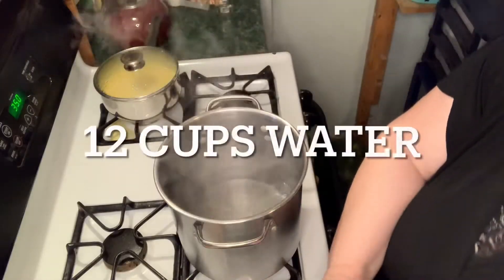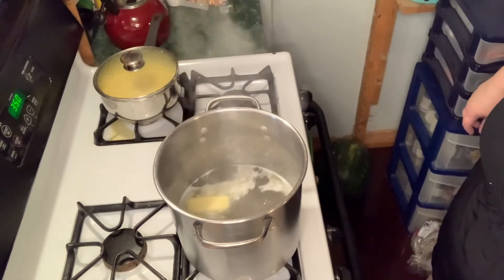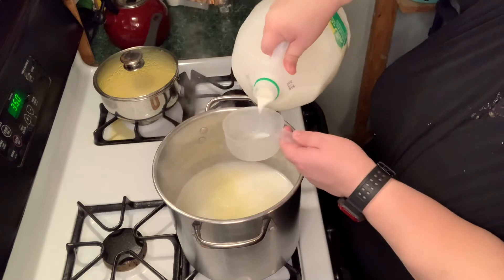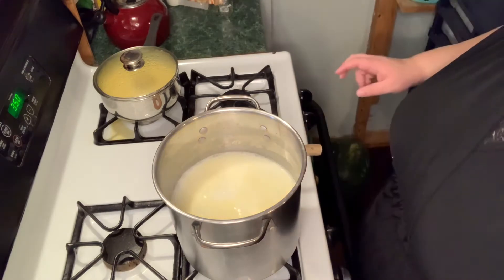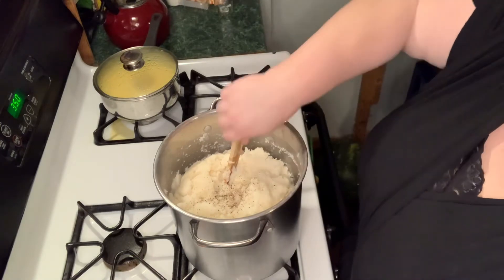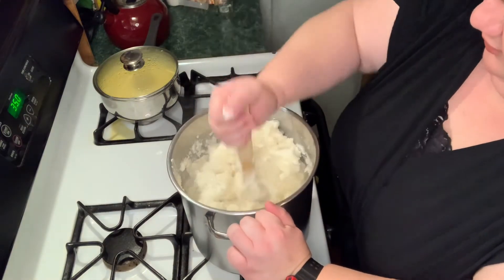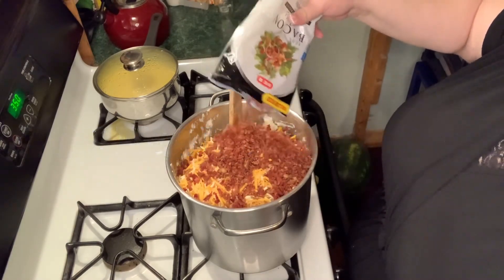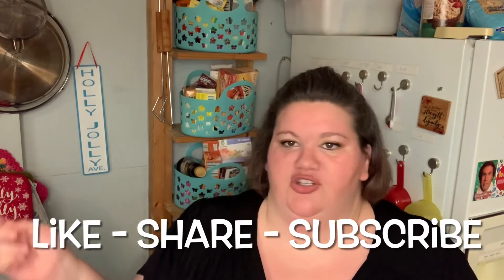How to make Loaded Mashed Potatoes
This is a very quick and easy recipe for a crowd! The hardest part is stirring it. If you are looking for a side dish to take to Thanksgiving I suggest trying this. You can absolutely scale this back and serve it as a side dish for your family. This works in a pinch when you want baked potatoes but don’t have the time or don’t care for the skins.